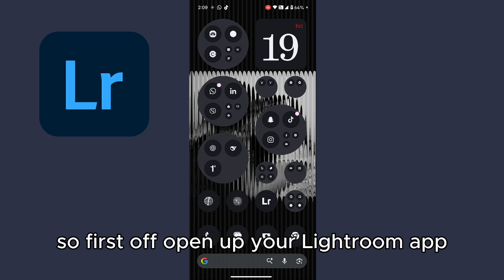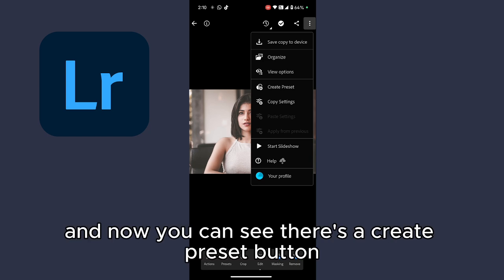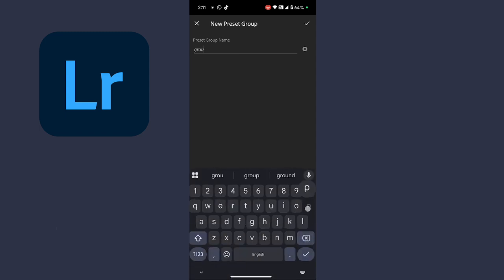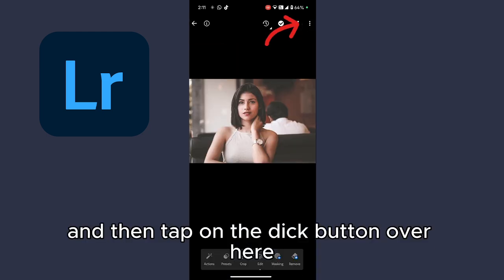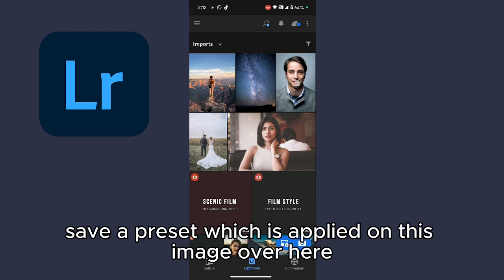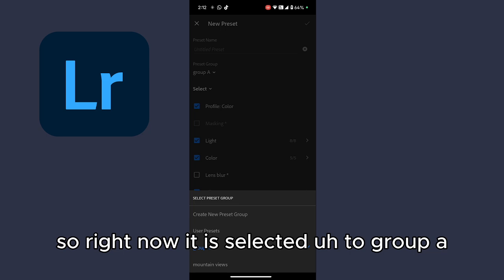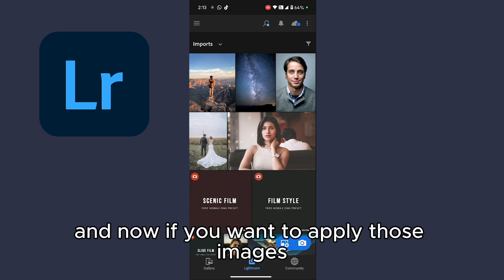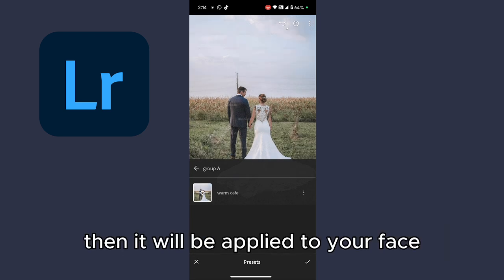How to Organize Presets Into Folders 2026?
📂📸 Learn how to organize presets into folders in Lightroom to keep your editing workflow clean and efficient!

This beginner-friendly tutorial shows how to group presets, create folders, and manage your preset library for faster and smoother photo editing. Perfect for beginners who want better organization, quicker edits, and a more professional Lightroom experience.